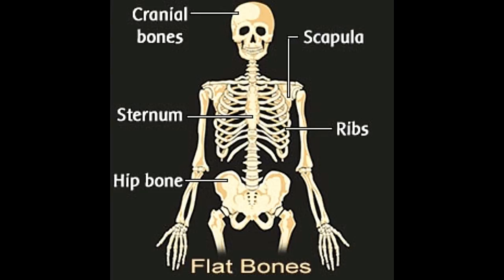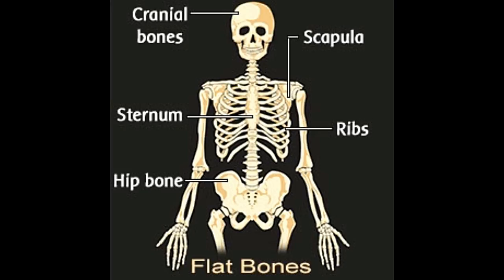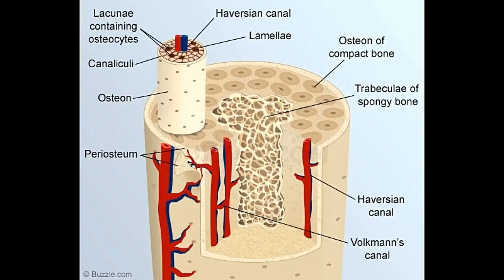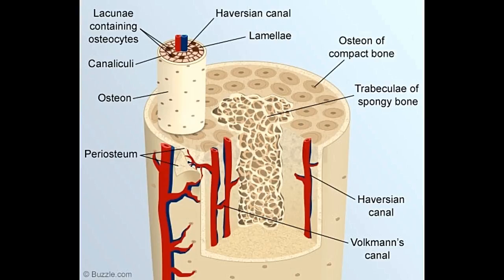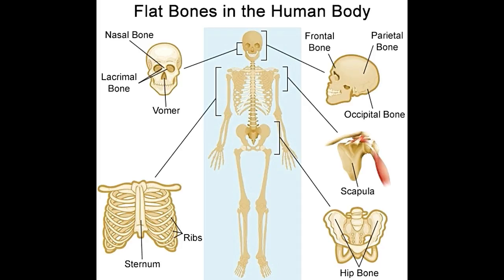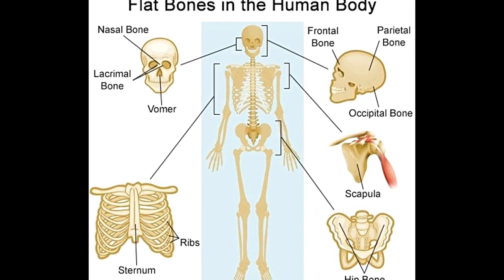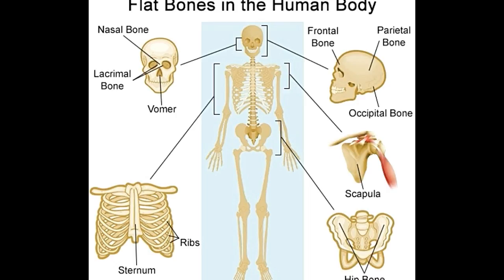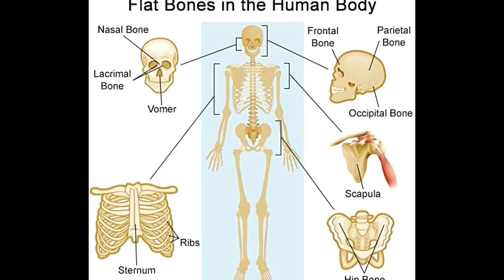List of All the Flat Bones in the Human Body